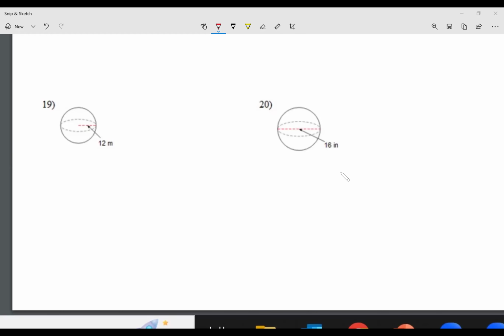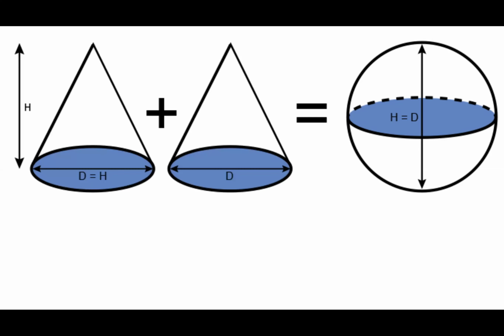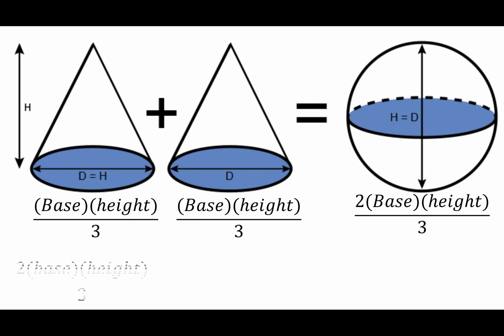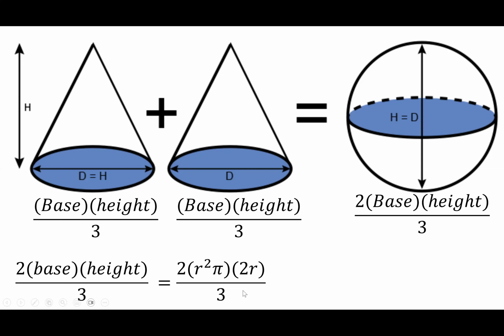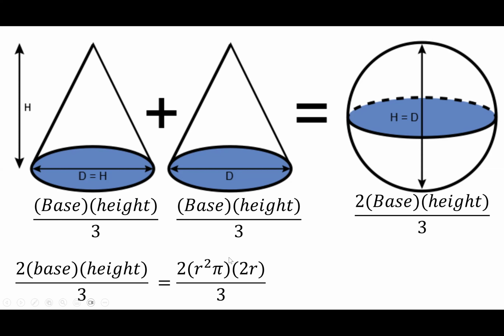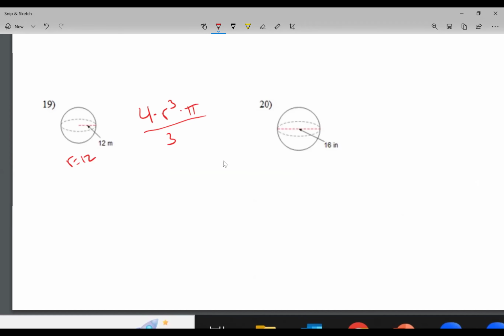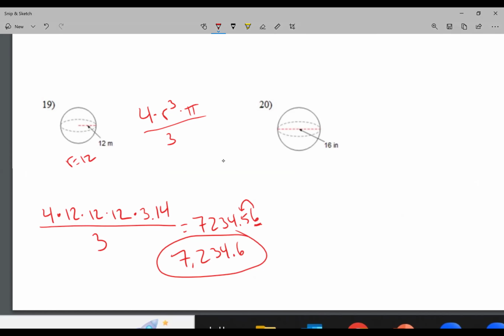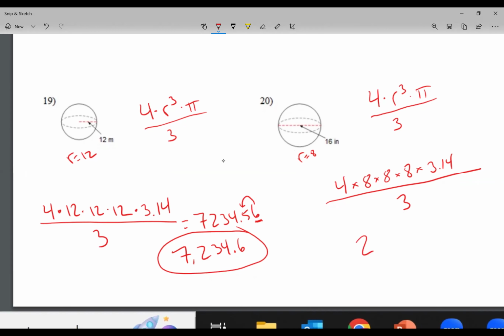Leonzo volume of spheres